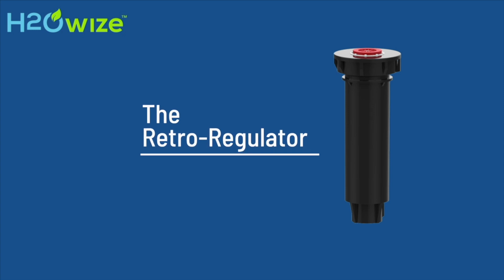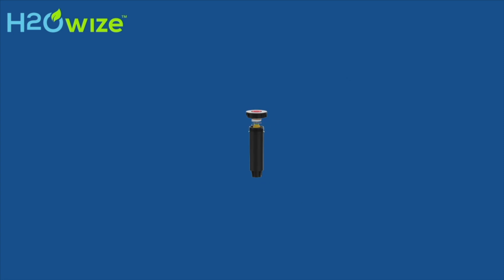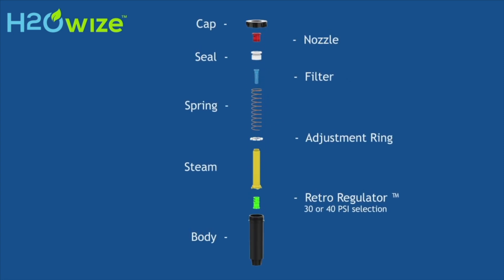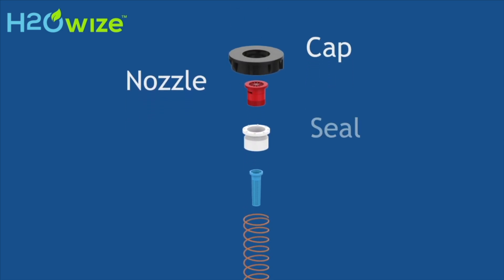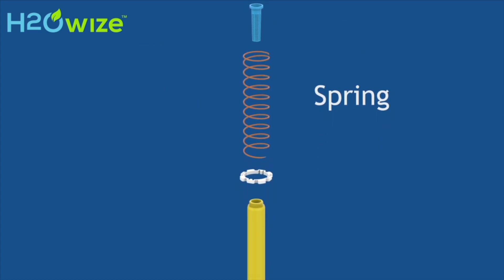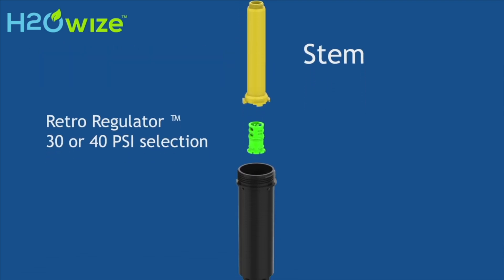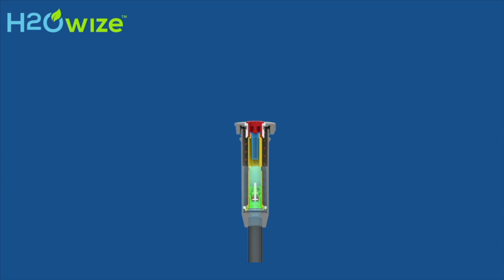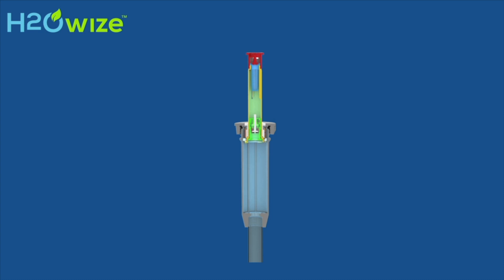Retro-Regulator™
New water-saving device for sprinklers! Installs in minutes without tools!